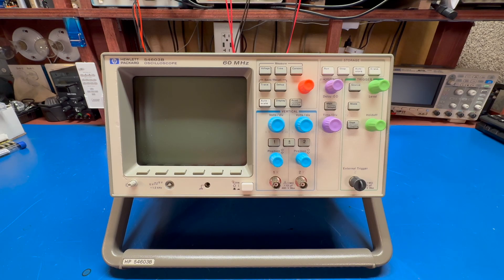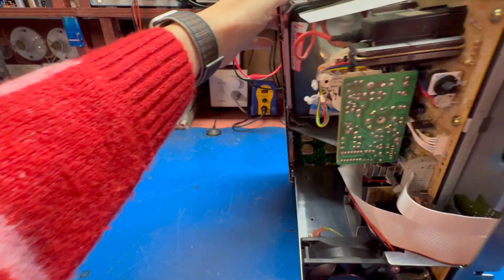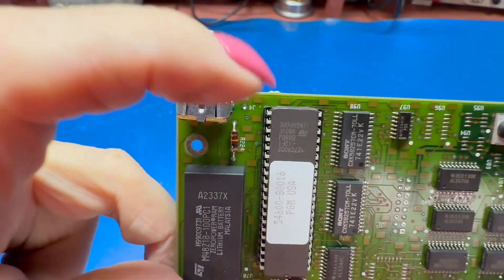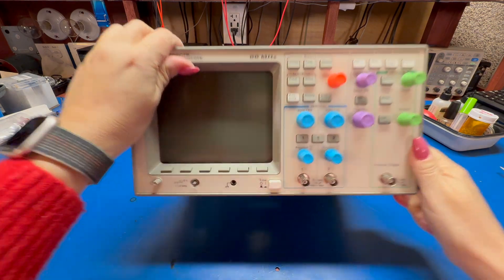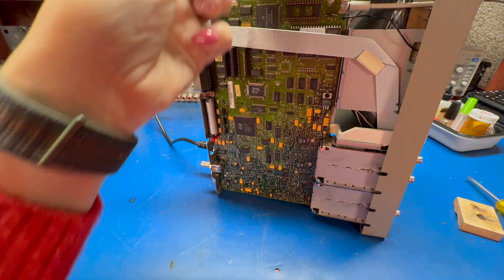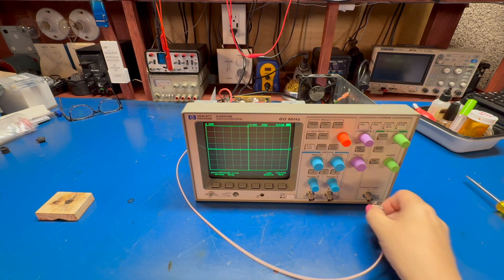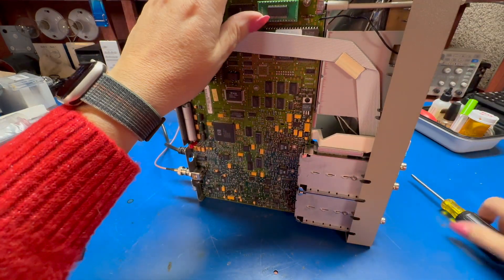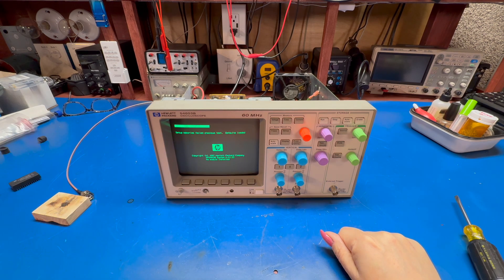Replacing Dallas DS1225Y NVRAM with FRAM (Part 2)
Continuing my quest to replace the battery backed non-volatile memory (NVRAM) in my three HP 54600 series scopes.  In Part 2, we open up the scope, remove the NVRAM, and hit a few speed bumps along the way...

0:00 Intro
1:31 Inside the scope
2:20 NVRAM module
3:54 Scope mainboard
5:08 NVRAM removed
5:56 Scope reassembled
6:10 Power-up with old NVRAM
8:30 Let's try again
9:26 Running a self-calibration
10:44 Post self-cal test
11:16 FRAM Test
13:28 Privilege Violation 08
14:05 Wrap-up